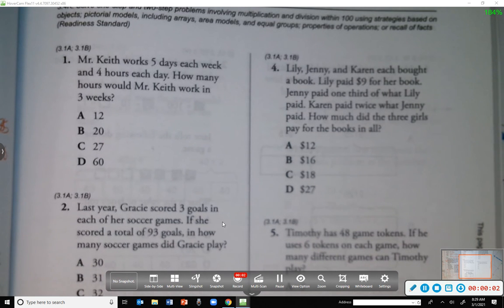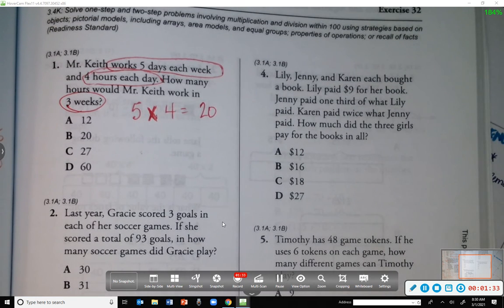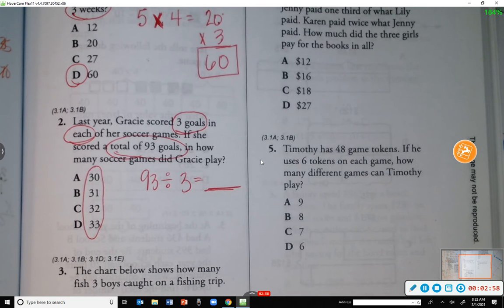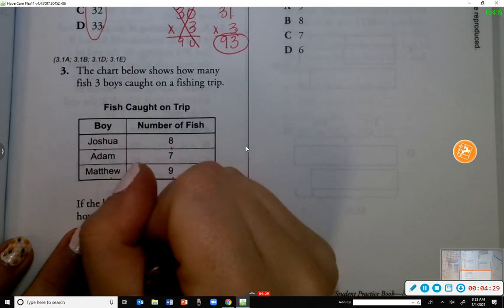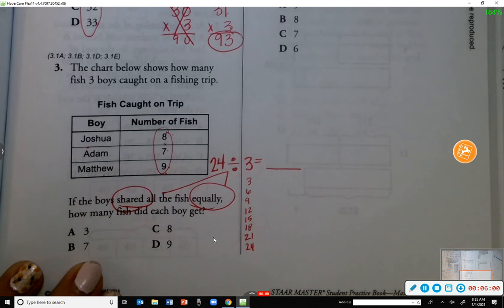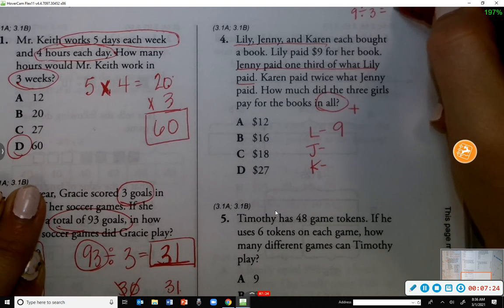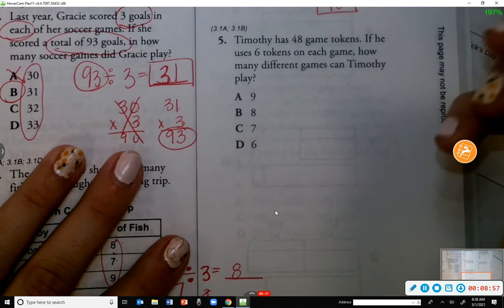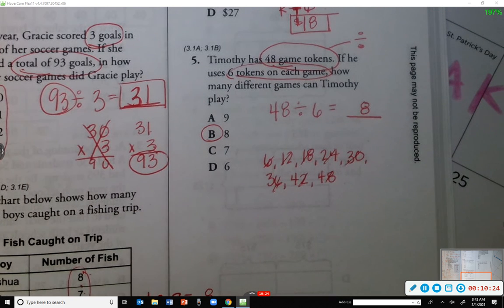STAAR Master pg. 75- Monday, March 1 Warm Up